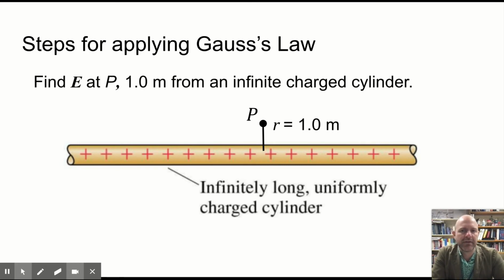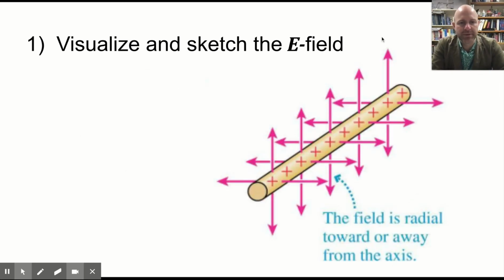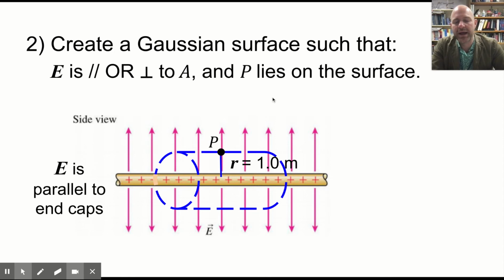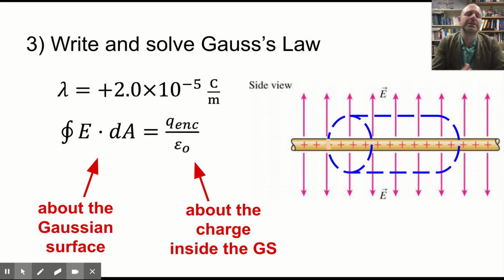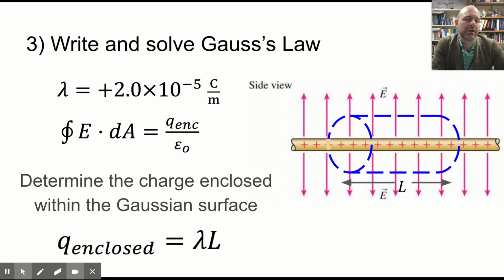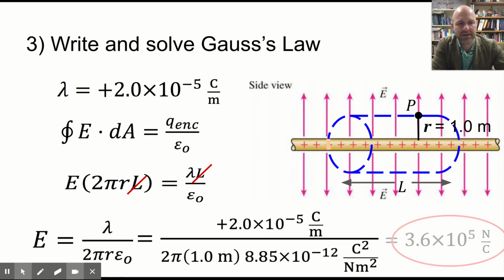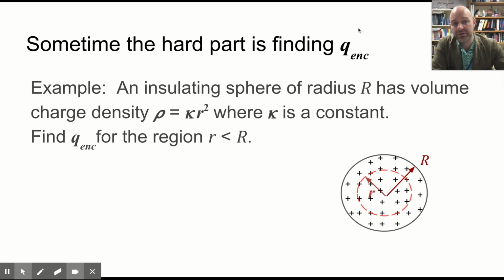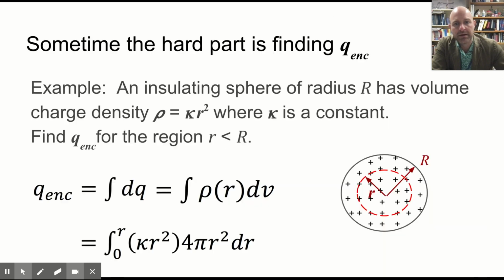APC Lesson 8-7 Applying Gauss's Law Part 2